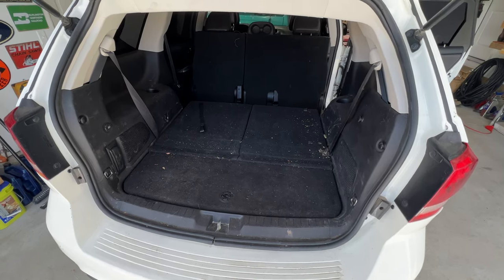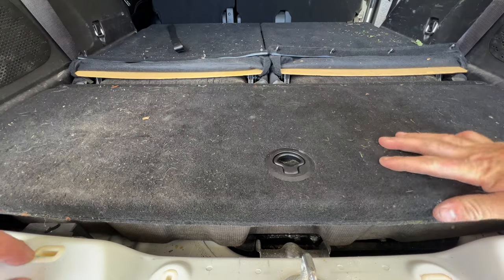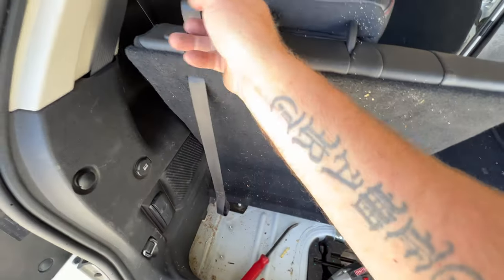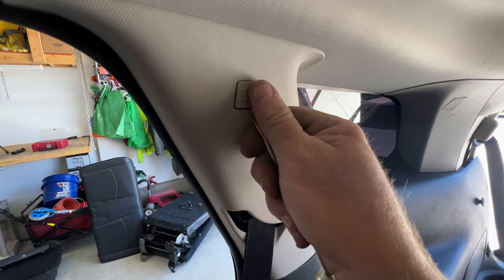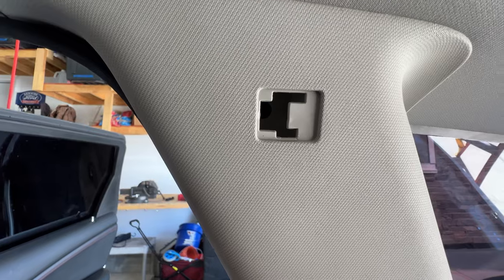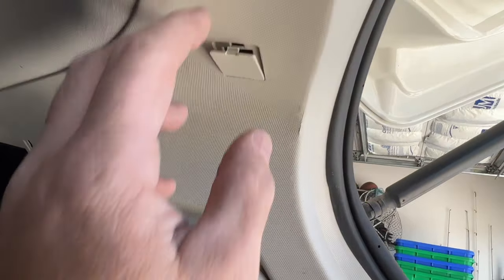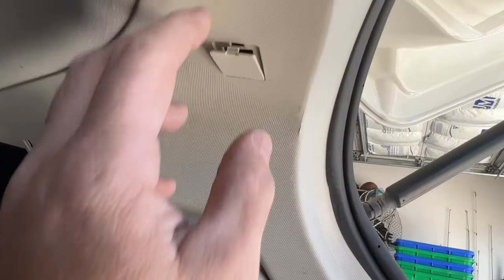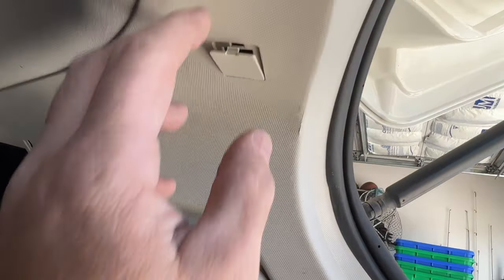Dodge Journey Rear Struts Replacement How-To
This video will show you how to replace the rear struts on the 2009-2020 Dodge Journey or the 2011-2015 Fiat Freemont. Dodge does not make it easy to get access to the top strut nuts so hopefully this video helps you out. Struts were purchased on Amazon listed below is the link and the one part number will fit either side of the vehicle. I will also include a link for the strut spring compressor tool in just case you want to buy one instead of renting it from the local auto parts store.

Monroe OE Spectrum Rear Struts
Powerbuilt Strut Spring Compressor Tool B075FPPT5R/=nosim?tag=bluecollargar-20